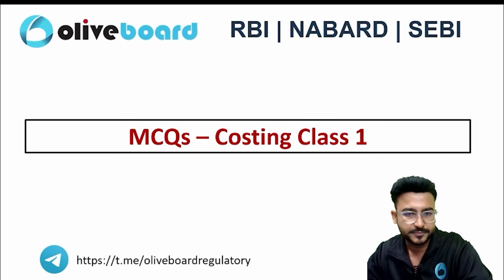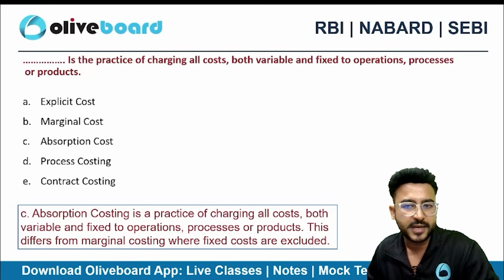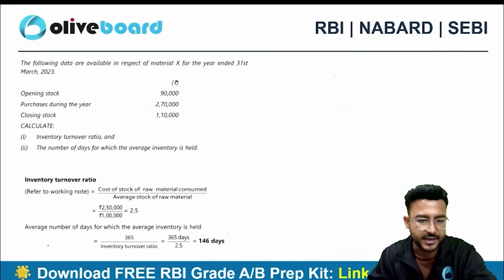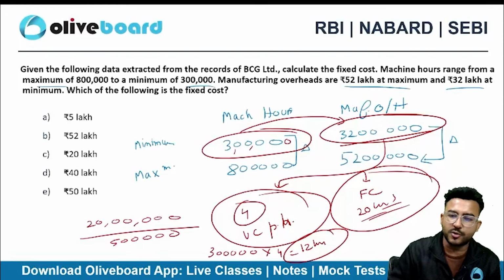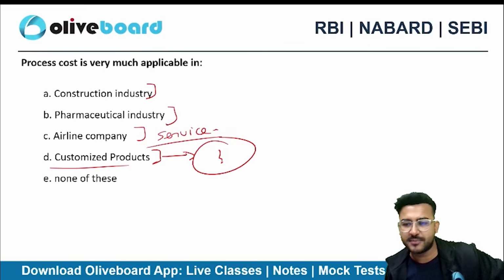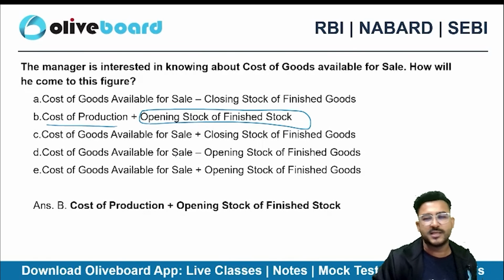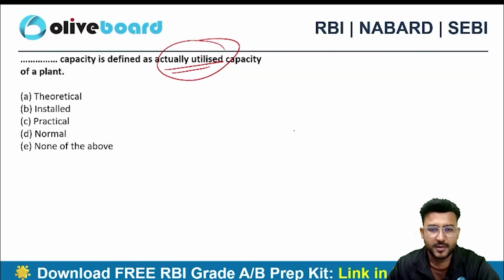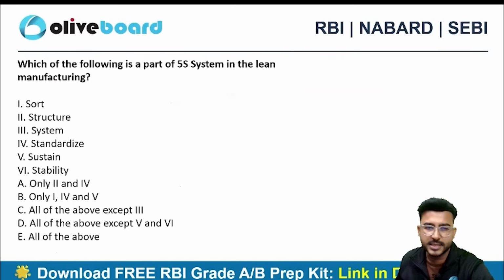Costing | Complete Revision for SEBI Grade A 2025 Phase 1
📌 Costing | Complete Revision for SEBI Grade A Phase 1 2025
This video delivers a fast, clear, and exam-focused revision of Costing—designed specifically for SEBI Grade A Phase 1 (2025). If you want to revise concepts quickly, strengthen MCQ accuracy, and avoid common traps, this session is for you.
We cover all high-weight Costing areas with simple explanations, formulas, shortcuts, and exam tips, so you can maximize marks even under time pressure.
✔ Basics of Cost Accounting vs Financial Accounting
✔ Cost concepts: fixed, variable, marginal, sunk, opportunity
✔ Cost sheet & elements of cost (materials, labour, overheads)
✔ Break-even analysis & CVP (cost-volume-profit)
✔ Marginal costing & decision making
✔ Standard costing & variance basics (exam-oriented)
✔ Complete Revision of Costing via MCQs